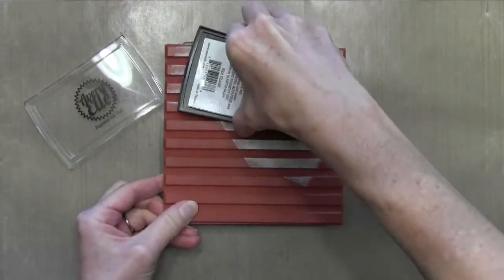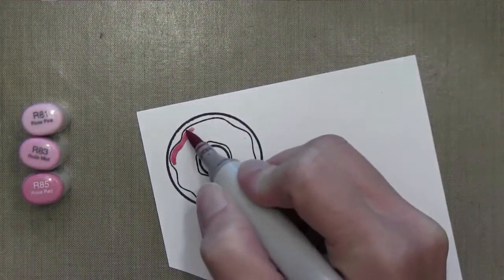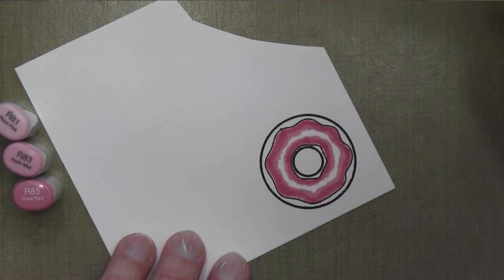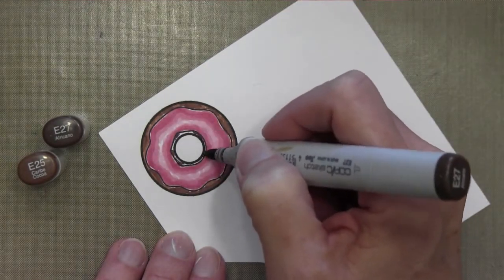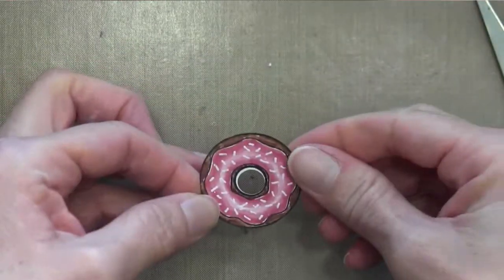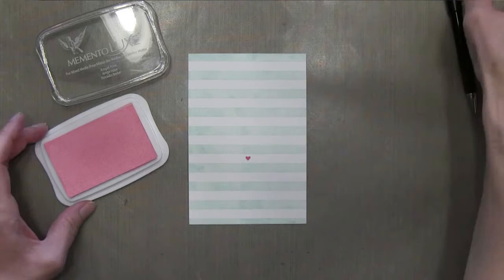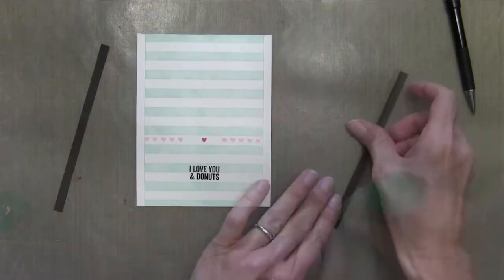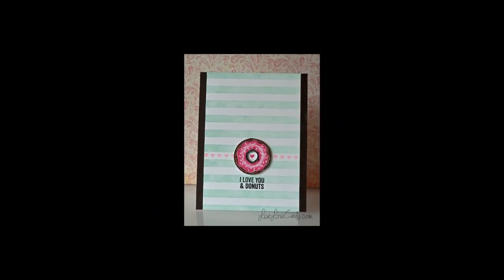I Love You and Donuts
Visit my card-making blog for details and a list of supplies